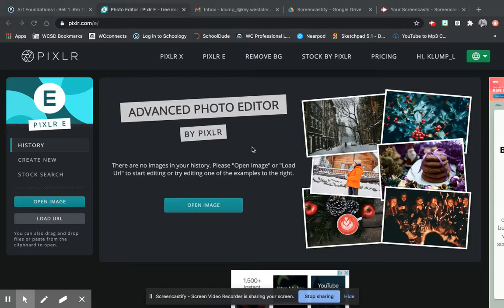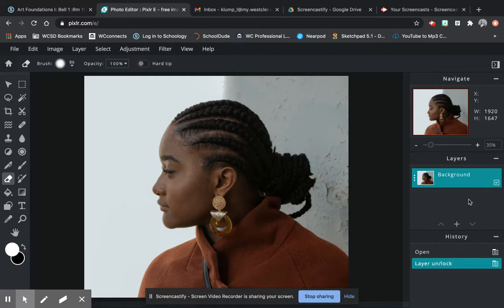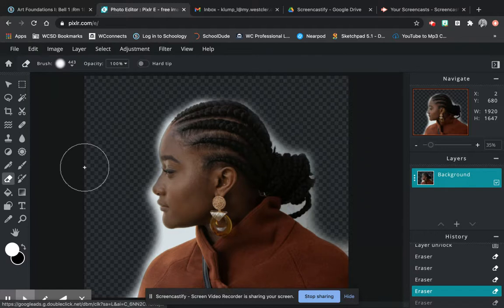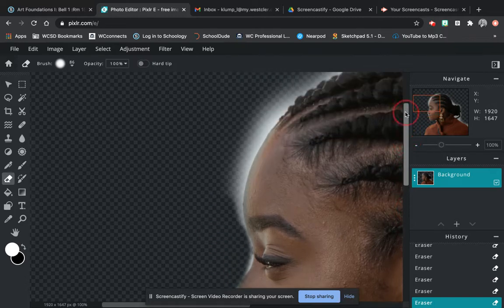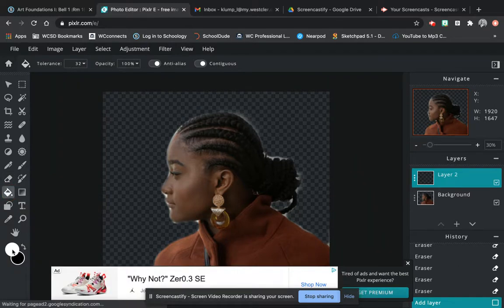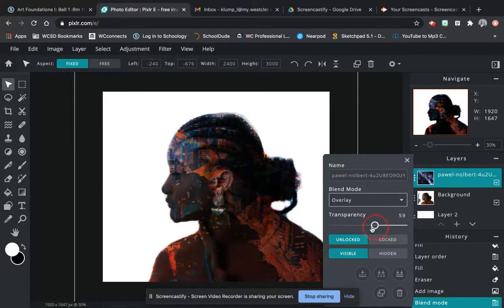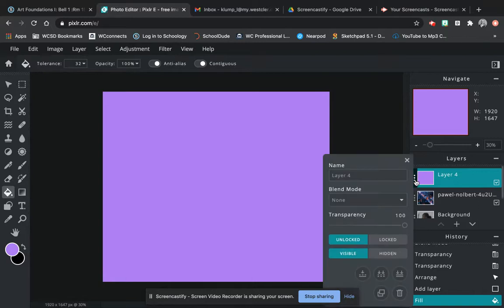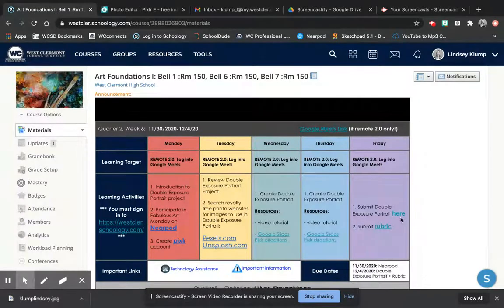Pixlr Tutorial for Double Exposure Portrait